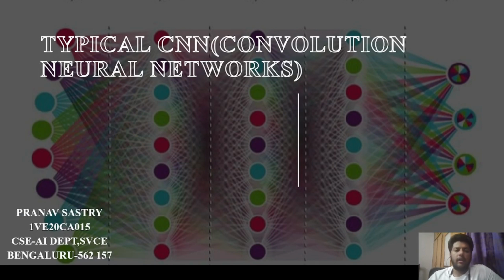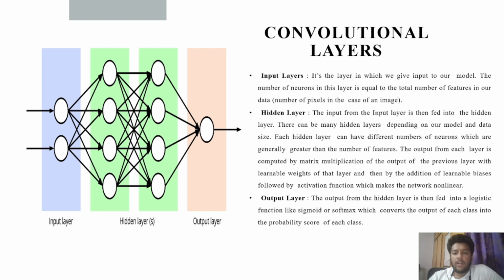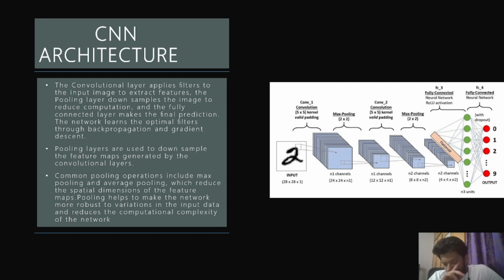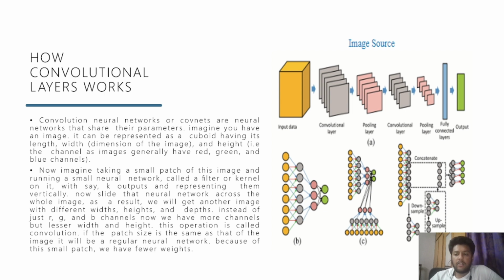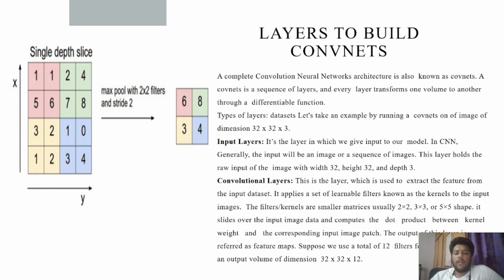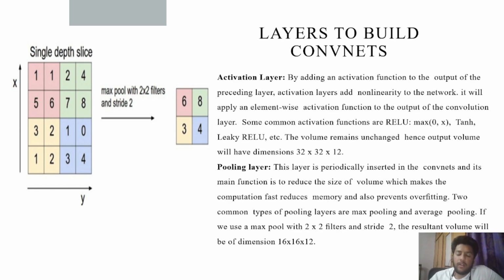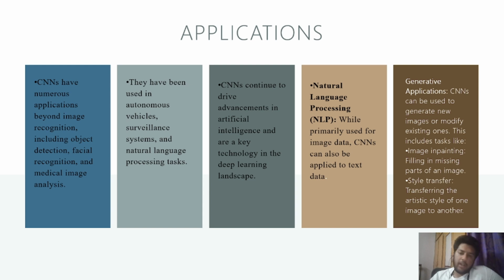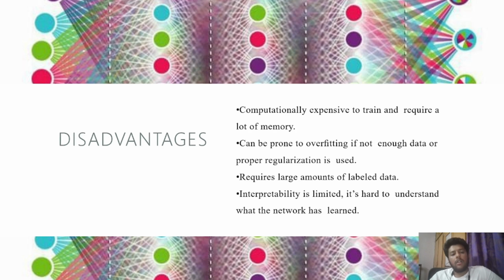Convolutional Neural Networks